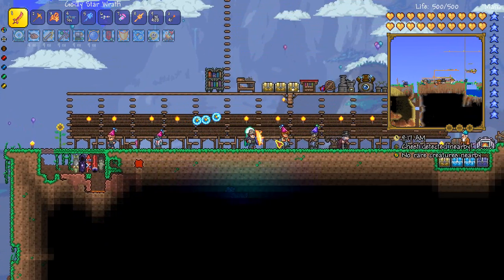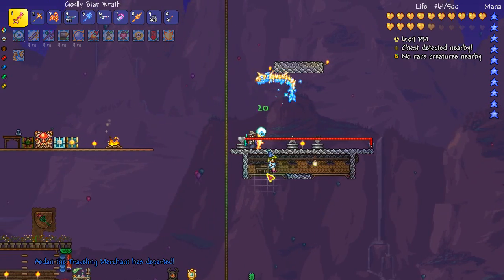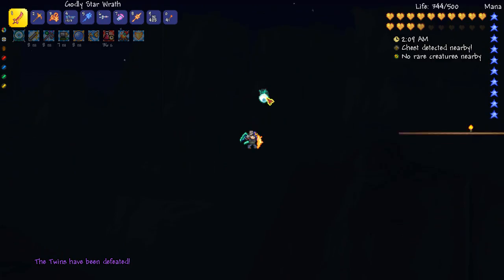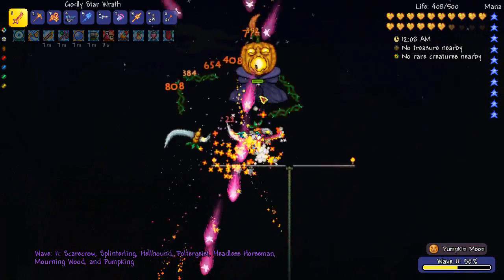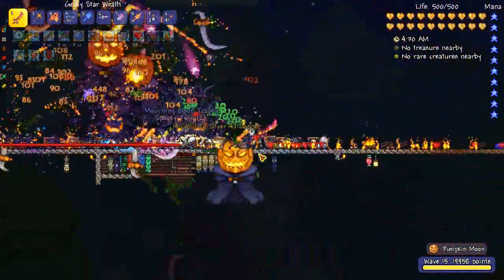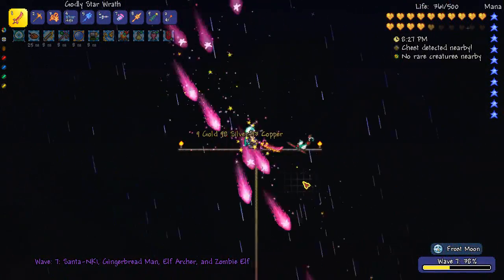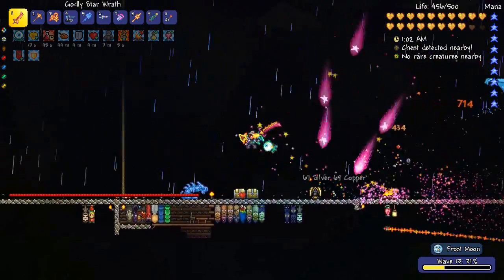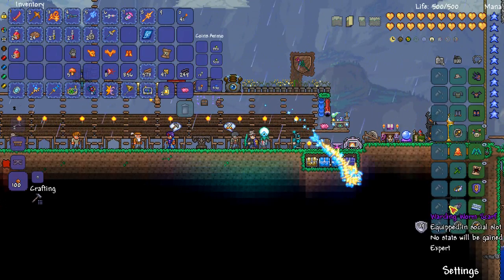Brian's Terraria 1.3.4 (Expert), Part 22 - Pumpkin and Frost Moons